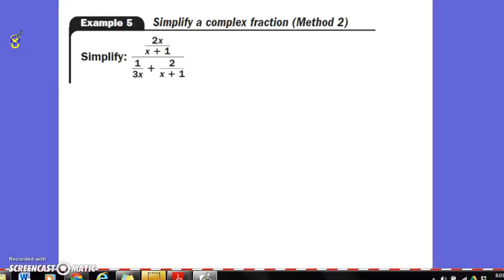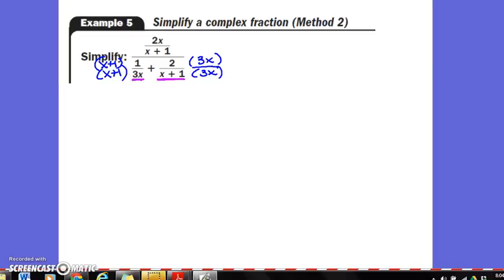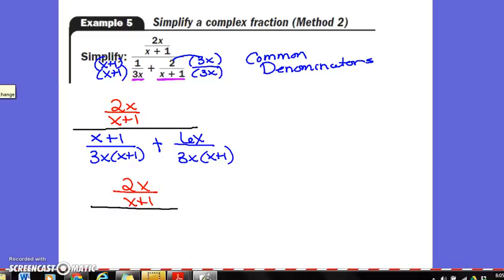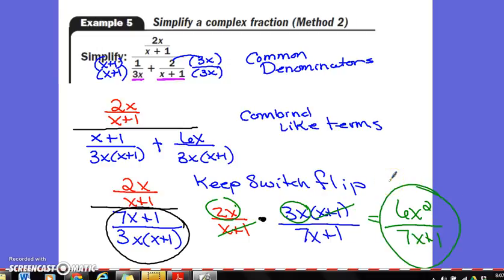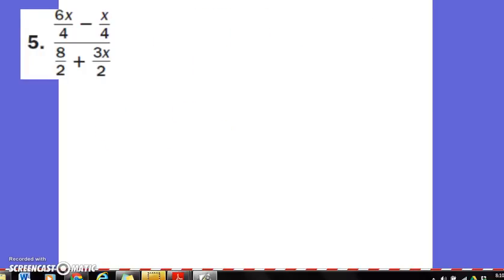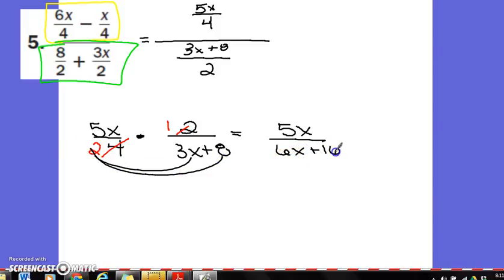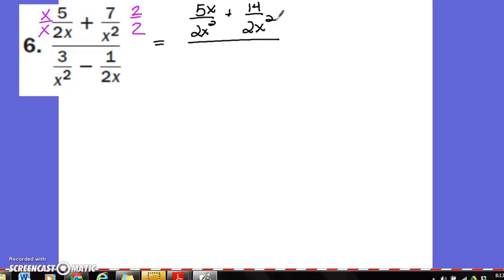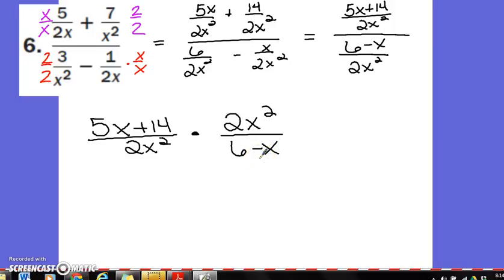Honors Algebra 2 8.5 notes part 2